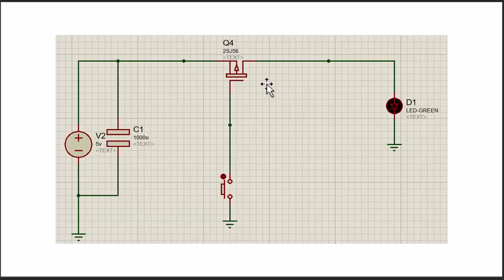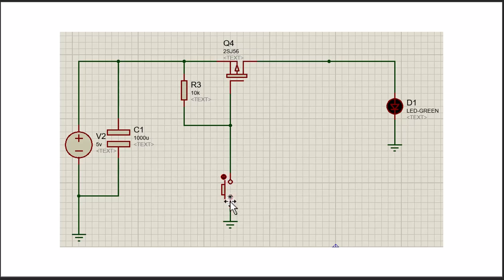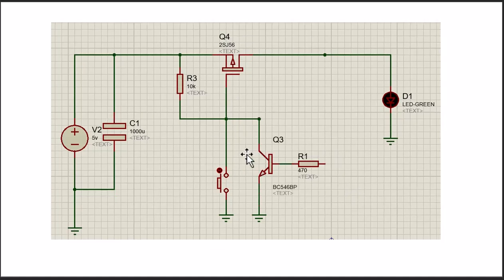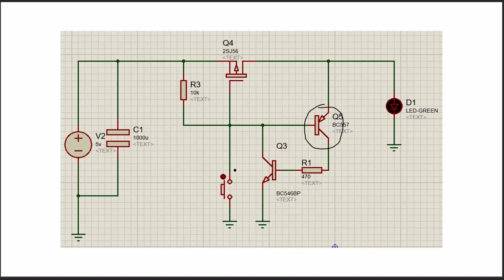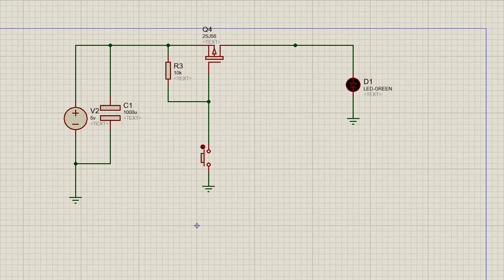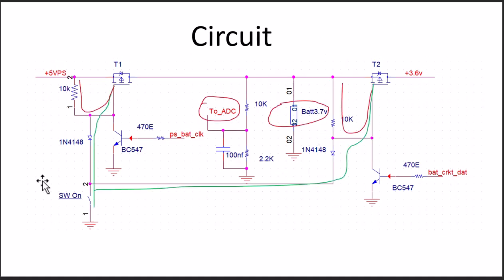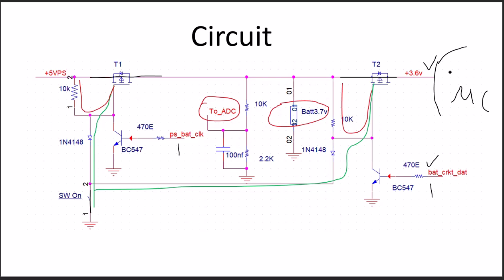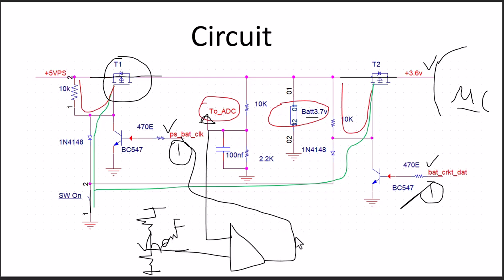Circuit design Tutorials series : part 1 soft push ON design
Soft Push-to-ON Circuit with Battery Charging
Welcome to our circuit design tutorial series ! In this video, we'll show you how to create a simple yet effective soft push-to-ON/OFF circuit, perfect for projects where you want a gentle push to control power. We'll also incorporate a battery charging feature to keep your device powered:
Basics of constructing a push-button switch circuit for ON/OFF functionality.
How to implement a soft push mechanism for a more user-friendly interaction.
Integrating a battery charging system into your circuit to ensure your device stays powered up.
If you have any questions or need further clarification, drop them in the comments below, and we'll get back to you.